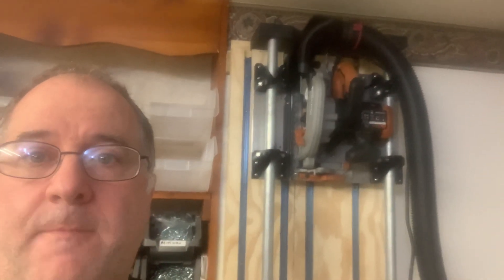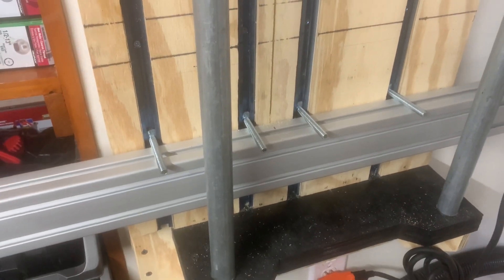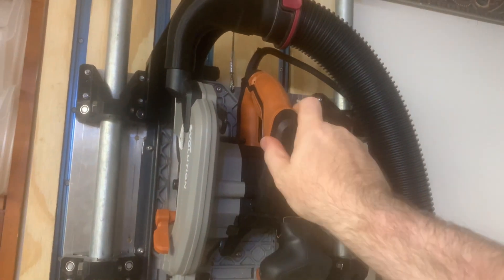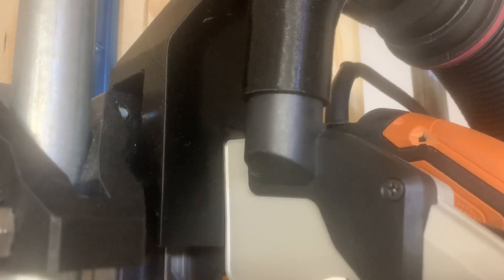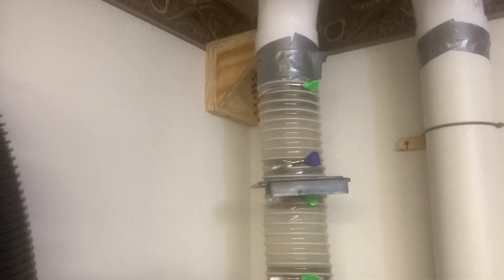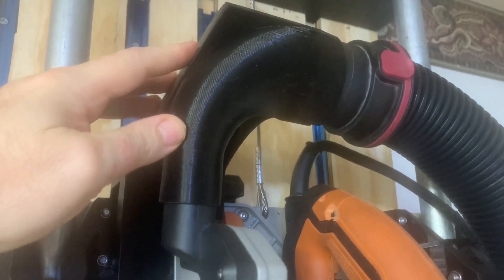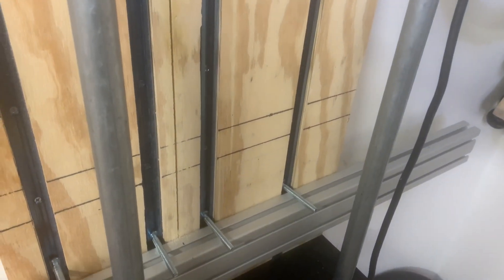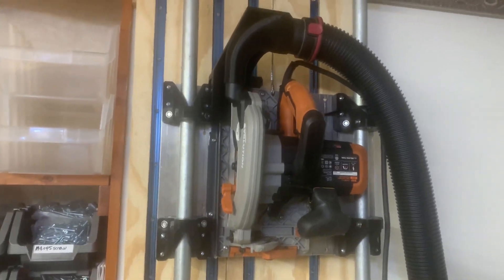Wall-mounted Panel Saw - custom sliding rig - cuts steel, just about anything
Uploaded 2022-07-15. Wall mounted Panel Saw - custom sliding rig - cuts steel, just about anything. This project, which is based on the video linked below, is almost complete. I already have the remaining clamps to attach to the fence, which I called a platen in the narration, and pretty much all needed to complete this. One of the remaining missing pieces was the dust collection connection piece I designed and show in this video.

• I bought the plans offered in this video, which was the inspiration for my project:

• The 3D-printed models / design work involved are available in my collection on Printables named "DIY Panel Saw":

Those 3D-printed models include:

• [DIY Panel Saw] Pipe Inner Endcap Nut/Bolt Holder (M8) for .75" ID pipe:

• Evolution Power Tools R185CCS 7-1/4" TCT Multi-Material Cutting Circular Saw, 7-1/4", Orange:

• 48'' Blue T-Tracks for Woodworking, WOODHERO 4 PCS Predrilled Universal T Track, Fine Sandblast Anodized, Sturdy and Durable, Comes with Flat Head Wood Screws:

• POWERTEC 71373 Double-Cut Profile Universal T-Track (48") W/Double Cut Profile | EZ Mount Predrilled Holes, 4 Pack:

• These clamps turned out to be too tall when used as designed (if I remember right), but I was able to use them by leaving off the round part, for that is worth: 20pcs T-Track Hold Down Clamps-2 pack & T-Bolt Kit, 5-5/8"L x 1-3/8"Width-Woodworking and Clamps - Quick-Changing Design-Practical T Track Accessories:

• These clamps, which are like/similar to the ones in the original video, are in hand and are to be installed soon: chfine 10 Pack Hold Down Toggle Clamps Woodworking Latch Antislip Red Hand Tool Holding Capacity Antislip Horizontal Heavy Duty Toggle Clamp 201B 220lbs Quick Release Tool:

• Pipe clamps like these, and quite a few other clamps, were essential to getting the project done: Bessey BPC-H34 3/4-Inch H Style Pipe Clamp, red:

• I bought some of these which could/should come in handy in this and other projects: uxcell M5 x 30mm Male Thread Knurled Clamp Knobs Grip Thumb Screw on Type Round Head 8 Pcs:

• This excellent 4" dust collection hose is in used in this project and all through my workshop: POWERTEC 70244 Heavy Duty 4-Inch x 20-Foot Flexible PVC Dust Collection Hose with 2 Key Hose Clamps, Clear Color:

• This excellent reducer and flex cuff (for 4" dust collection hose to 2.5" shop vac hose) are in use in my workshop, and could have been used for this, however as shown in the video, I used a combination of 3D-printed reducer and 3D-printed insert to spare from buying another of this set: POWERTEC 70322 4" to 2-1/2" Reducer and 4" Dust Control Flex Cuff with Hose Clamps , Black:

• These excellent clamps were essential on this project and various others: WEN 10236F2 Quick-Adjust 36-Inch Steel Bar Clamps with 2.5-Inch Throat and Micro-Adjustment Handle, Two Pack:

• More awesome clamps that I used on this project and practically all projects: IRWIN QUICK-GRIP Clamps, One-Handed, Mini Bar, 6-Inch, 4-Pack (1964758):

• And these awesome hose clamps were used on this project and all through my dust collection setup: 4 Inch Key Hose Clamp 12packs Key-Type Adjustable Stainless Steel Hose Clamps, dust collection hose clamps, air hose clamps, Pipe Clamp, Worm Gear Clamps, Dryer Vent Clamp, Thumb Screw Metal Clamps:

• 2.5" shop vac hose to connect from 4" hose to tool port: Vacmaster 7 ft Hose w/ Adaptors, V2H7:

• 608 Bearings used in sliders and pulleys: